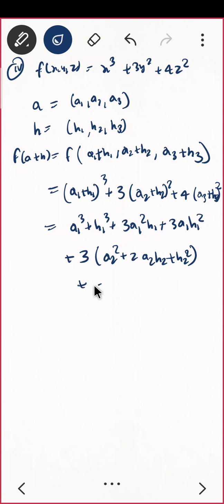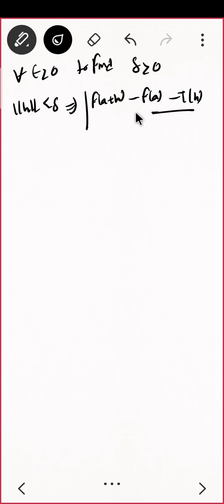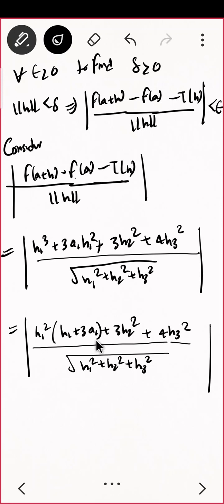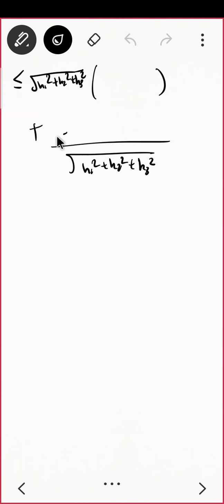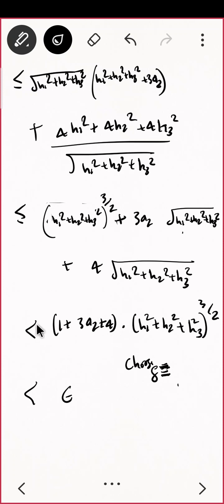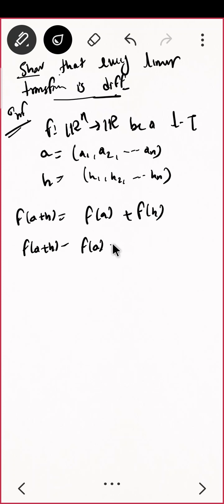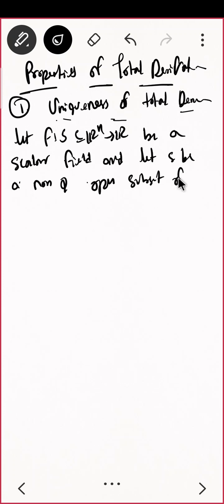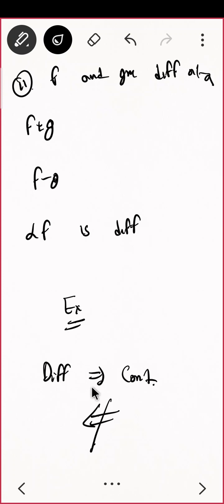Multivariable Calculus 1 lecture 15|| SyBsc Calculus|| 12 January